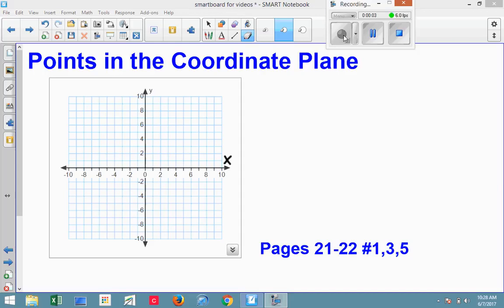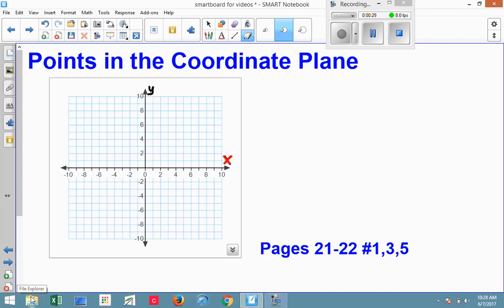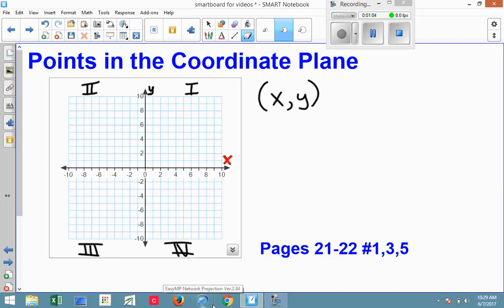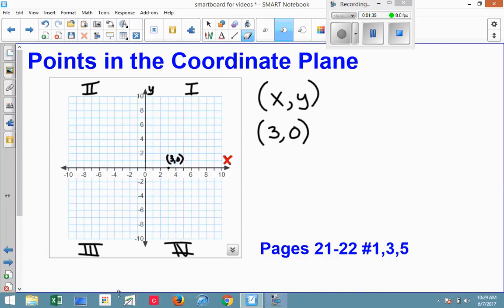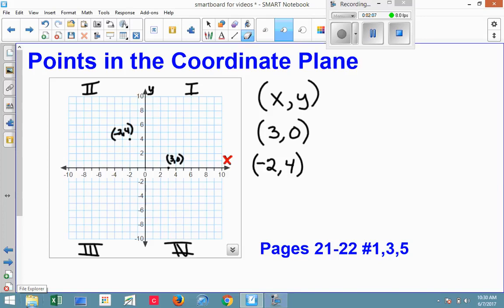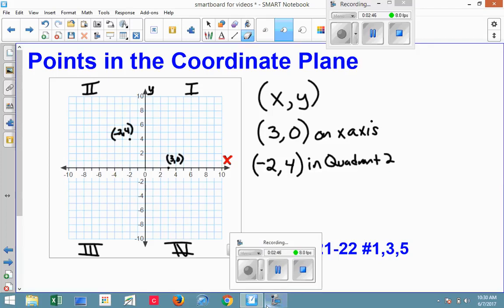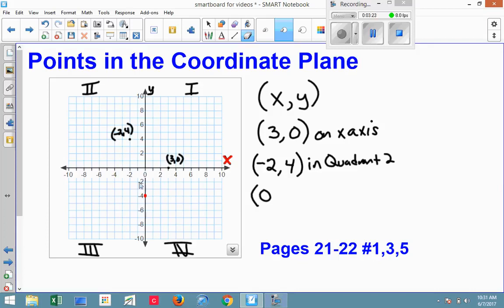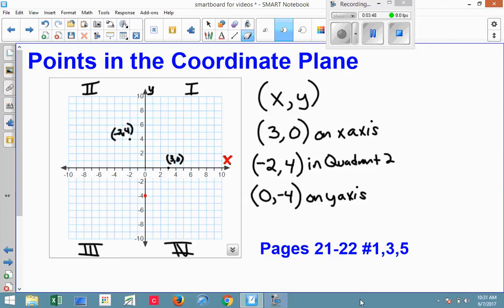plot points video